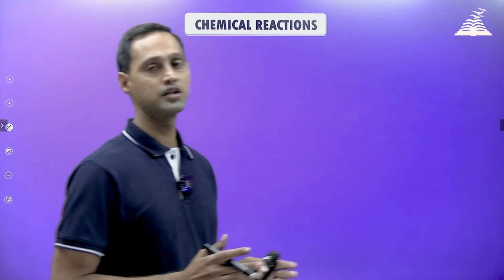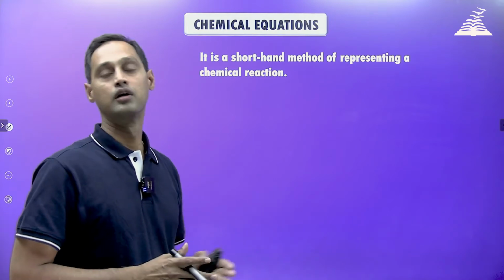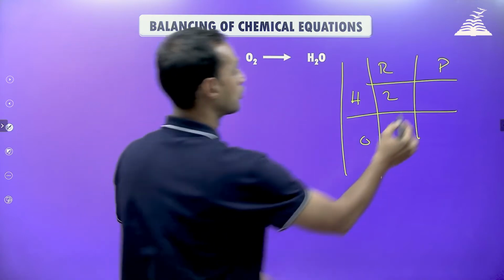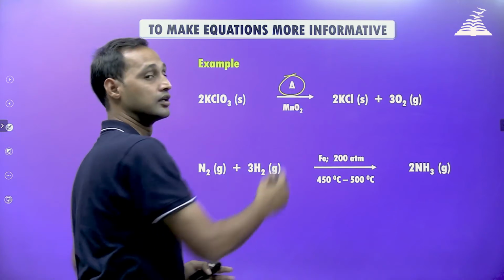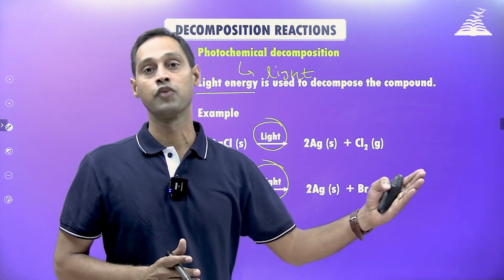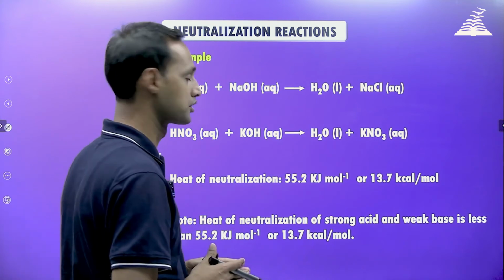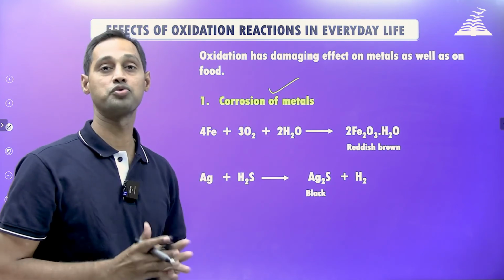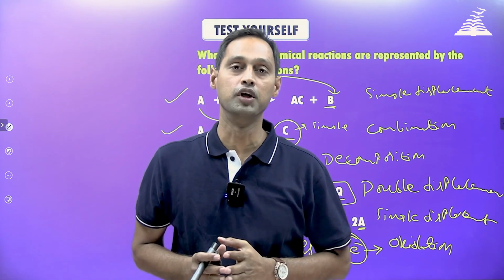CBSE CLASS 10 : Chemical reactions and equations in one shot by Shridhar Reddy Sir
🌟Welcome to the Presenova, The best online learning platform for learners from anywhere and at anytime. We take Learning to New Heights by Integrating Education with Technology with the best Educators who are taking classes everyday. 🌟

★For daily updates click on the below Links★

★Class Schedule★
✅ 00:00 to 11:38 - Chemical reaction and characteristics of chemical reactions
✅ 11:39 to 19:15  - Chemical equation and essentials of chemical equations
✅ 19:16 to 26:25 - Balancing of chemical equations
✅ 26:26 to 33:50 - Making chemical equations more informative
✅ 33:51 to 01:03:22 - Types of chemical reactions
✅ 01:03:23 to 01:07:20 - Effect of oxidation reactions in everyday life
✅ 01:07:21 to 01:14:15 - Exercise